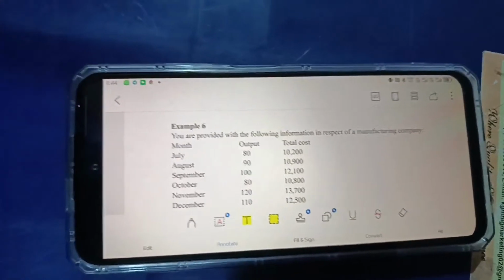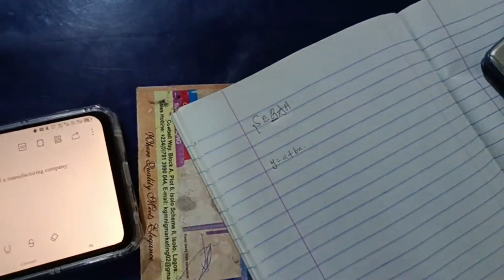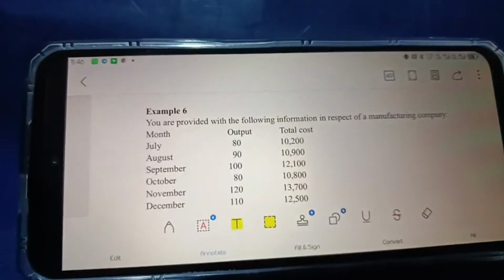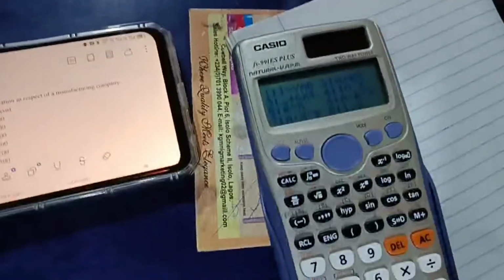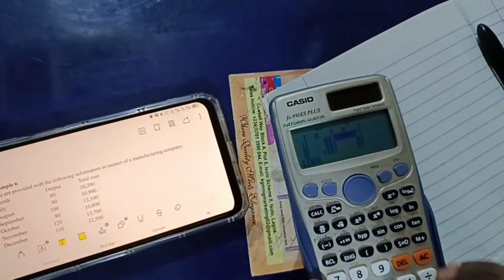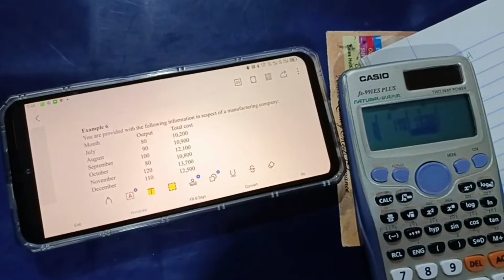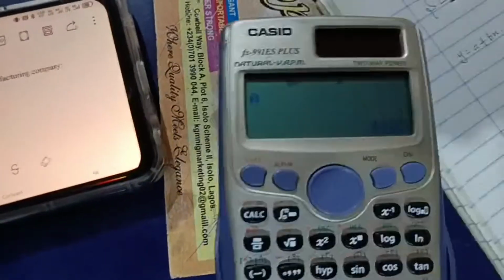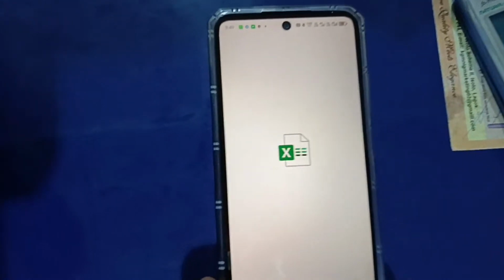SOLVING QUESTIONS ON REGRESSION ANALYSIS USING CASIO CALCULATOR